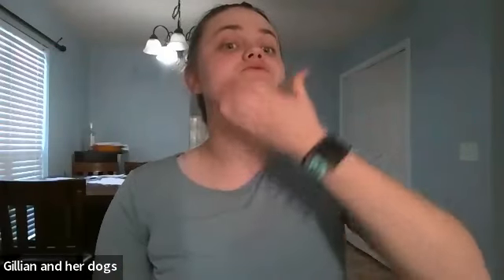ASL for Beginners March & April 2023 Class 6 Descriptive Signs and Animals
In tonight's class we learn a few more descriptive signs then move on to animal signs. At the end we go over "I want," "I need," and "I don't want," and "I don't need."
curious @1:01
confused @1:27
mean @2:06
rude @2:54
nice (also the sign for clean) @3:32
smart @4:19
cool @7:15
awkward @7:44
strange @8:24
busy @9:05
business @9:07
surprise (also wake up!) @9:48
friendly @10:24
disappointed (also miss you) @12:08
helpful @13:35
loyal @13:58
lazy @ 14:17

Animal Signs
animal @15:20
cat @16:12
fish @16:55
bird @17:20
duck @17:35
eagle @18:01
snake @18:16
rat or mouse (rodent) @18:40
dog (2 ways) @23:07
lizard @ 23:48
bug @24:10
bee @24:34
spider @25:09
turtle @26:15
tiger @27:05
lion @27:25
bear @27:41
cow @29:54
horse @30:03
monkey @30:20
giraffe @30:32
elephant @30:61
turkey @31:02
pig @31:14
zebra (also sign for stripes) @31:22
gorilla @31:55
dolphin (2 ways ) @33:12
shark (2 ways ) @33:50
whale @34:21
frog @34:44
alligator or crocodile @34:56
penguin @35:11
bat @35:26
rabbit @35:42
butterfly @36:18
kangaroo @37:50
owl @38:05
deer or reindeer @38:20
moose @
wolf @39:40
werefwolf (wolf man) @40:19
fox @40:32
raccoon @40:43
goat @41:04
sheep @41:38
squid or octopus @42:05
jellyfish @42:57
chipmunk @ squirrel @43:37
dragon @43:57
want @47:09
not or don't @47:38
need also must or should @47:53
don't need @48:29
like @48:48
don't like @49:04
service animal  @51:52